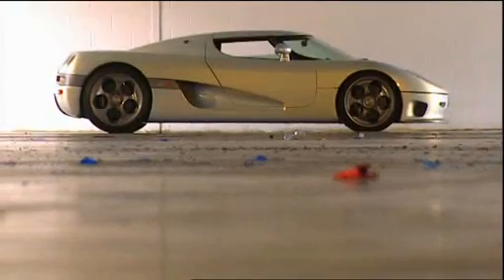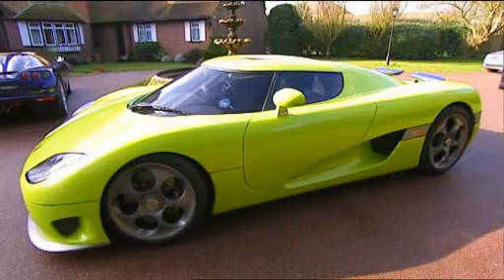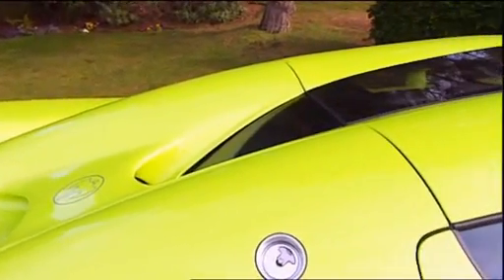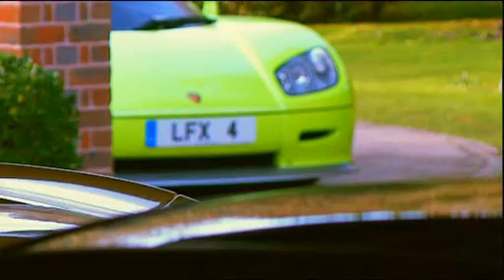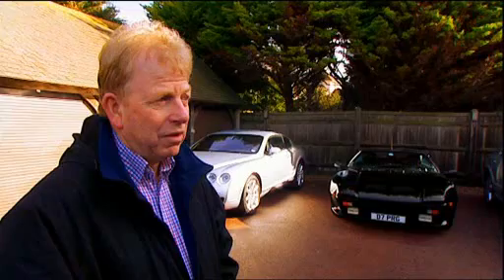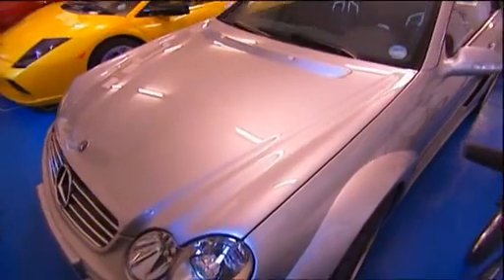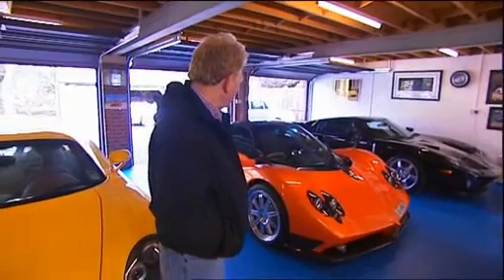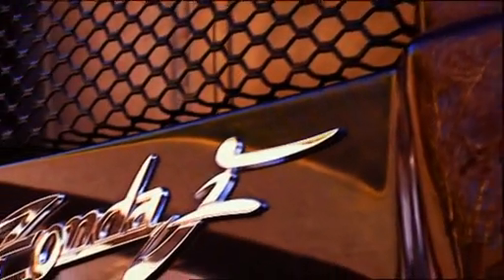5th Gear Dream Garage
This man have a garage with dream cars like Koenigsegg, Porsche GT, Zonda F, Ford GT and more. Life just isn't fair!